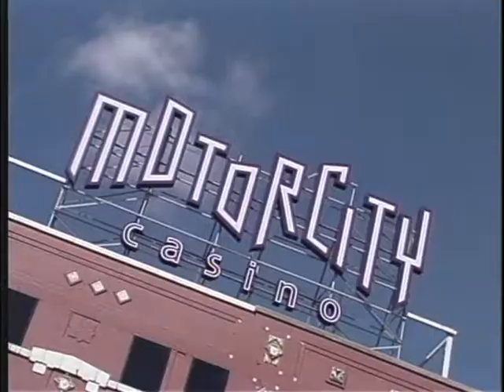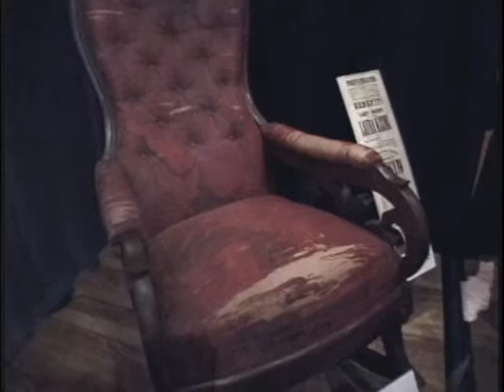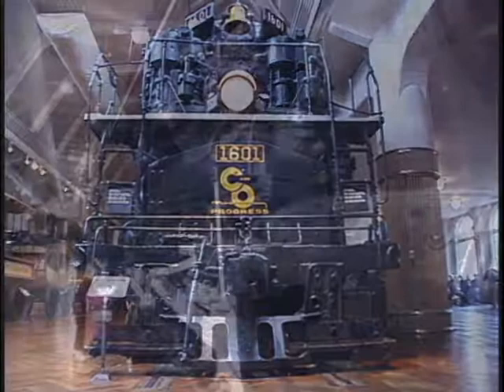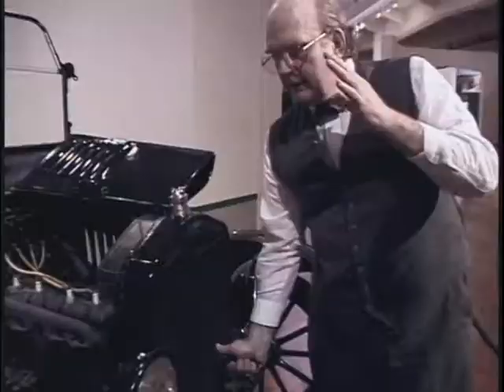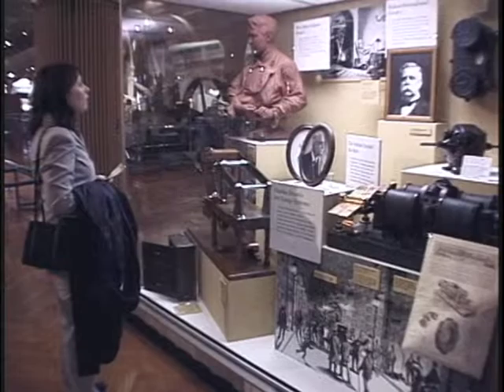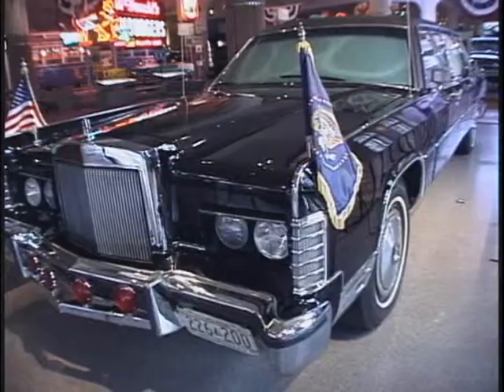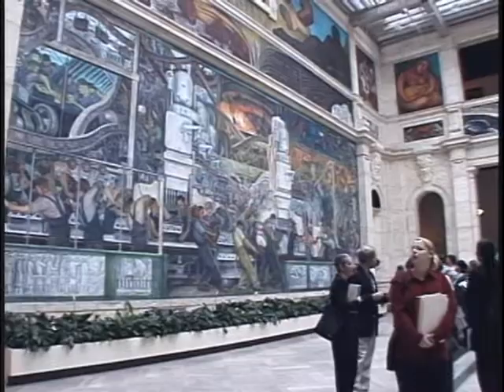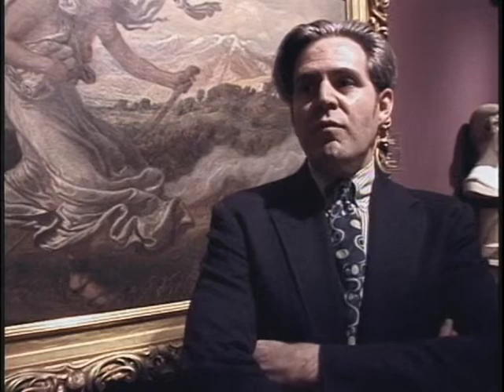On Top of the World -Detroit 1998